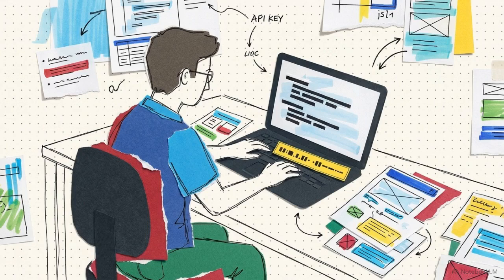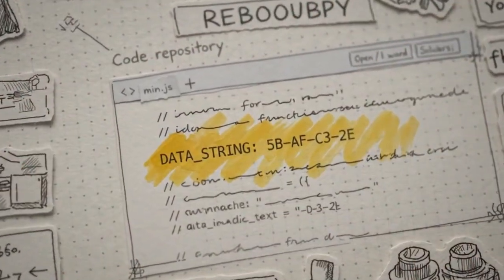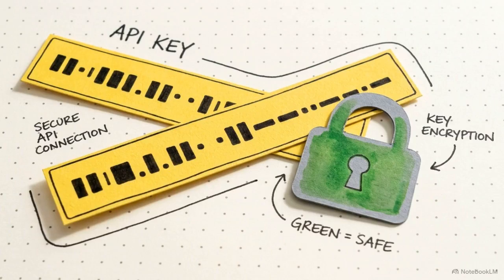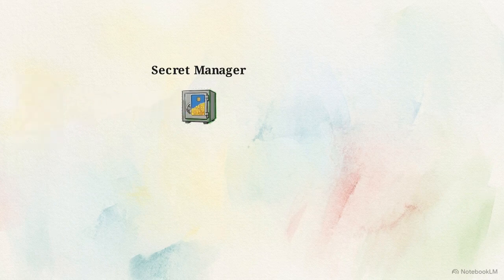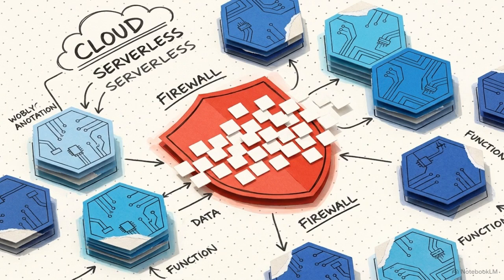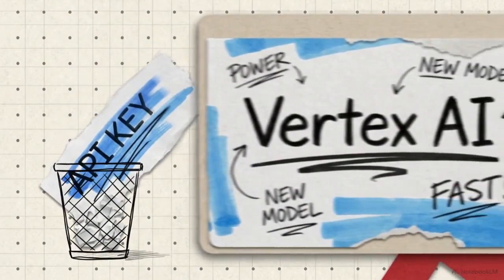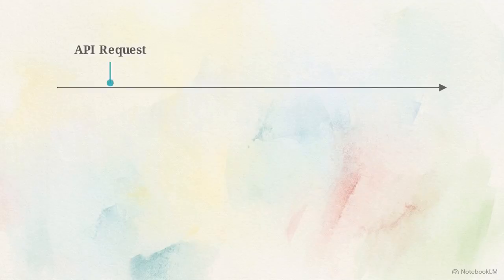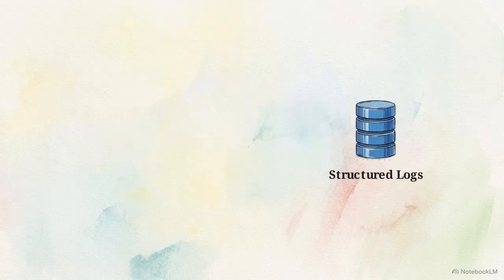Securing Gemini API Keys Against Costly Billing Surges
Ever wondered how a simple, innocent "vibe coding" session can trigger a catastrophic billing surge? It usually starts with copying an unrestricted Gemini API key from AI Studio and pasting it directly into a .env file. If that key gets scraped from a public GitHub repository, client-side JS bundle, or leaked file, automated scripts can hammer it, running up thousands of dollars in cloud costs before you even receive a billing alert .

In this video, we break down how to secure your Google Cloud Platform (GCP) environment and prevent a devastating bill. We cover lock-down techniques at the source, secure key storage, migrating to enterprise IAM with Vertex AI, real-time observability, and billing alerts.

1. Cost Prevention: Securing and restricting Gemini API keys at the source.
2. Architectural Best Practices: Deploying Cloud Run with dedicated egress IPs and storing secrets in Secret Manager.
3. Production Readiness: Moving to Vertex AI with keyless service accounts and strict IAM roles.
4. Real-Time Monitoring: Instrumenting Python apps to log token usage and trigger alerts in seconds.
5. Billing Safeguards: Setting up granular billing budgets to limit the blast radius of any unexpected surge.